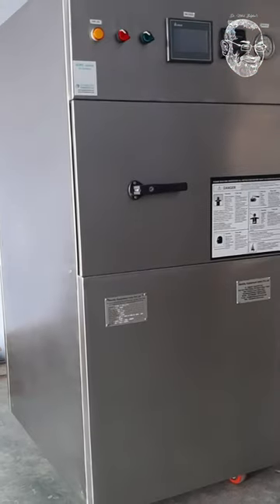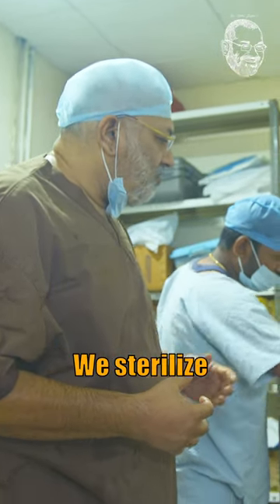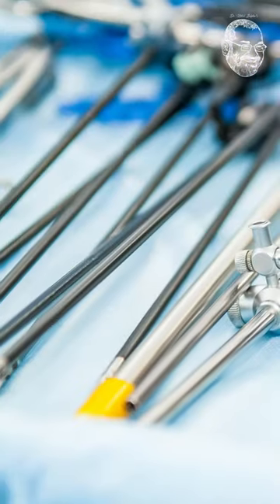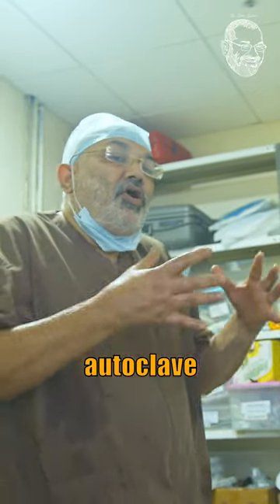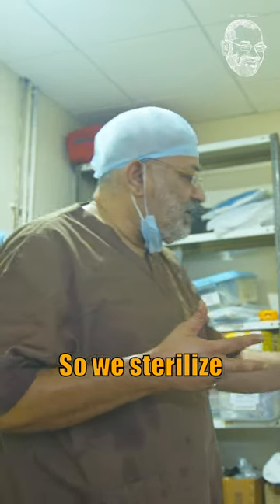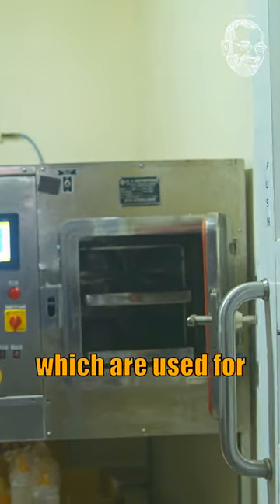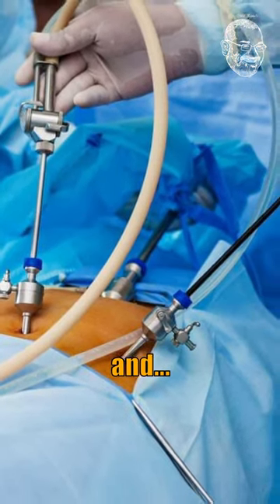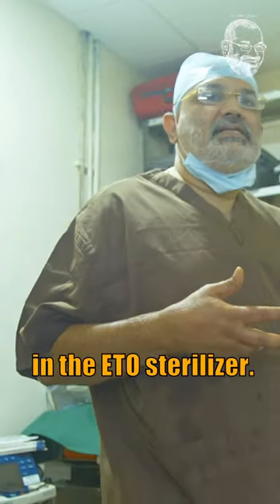ETO Sterilizer in an Operation Theatre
In this informative YouTube short, Dr. Nikhil Baljekar introduces us to the ETO Sterilizer, an essential tool in the operation theatre.

ETO stands for Ethylene Trioxide, and it is used to sterilize specific items like scopes, telescopes, delicate instruments, and sharp tools like scissors.

Unlike autoclaving, ETO sterilization preserves the sharpness of delicate instruments, making it ideal for maintaining their functionality. Join Dr. Nikhil as he sheds light on the significance of the ETO Sterilizer in ensuring a safe and efficient surgical environment.

Discover how this sophisticated technology plays a crucial role in maintaining the highest standards of hygiene in the operation theatre.

Additional Information:

Camera & Mic:
a) Blackmagic URSA Mini Pro 4.6K G2
b) Sony A6000 Mirrorless
c) DJI Mic - Wireless Microphone

Lens:
a) Sigma
b) Canon lenses

Lights: Aputure lights

Monitors:
a) Sony
b) Ninja Atomos Shogun

Credits:
- Cinematographer: Vinay Potdar - @goldenframesentertainment8162
- Editor: Tejas Mangarshi (Motion Graphics Artist @shirishproductions)
- Starring: Dr. Nikhil Baljekar - @nikhilbaljekar236